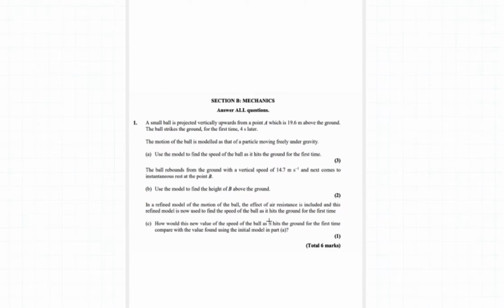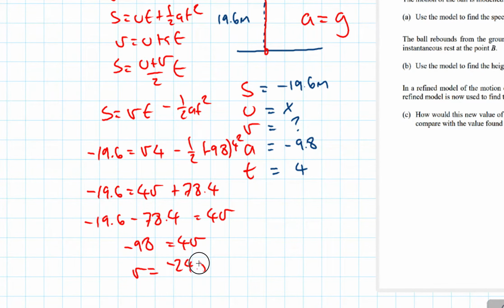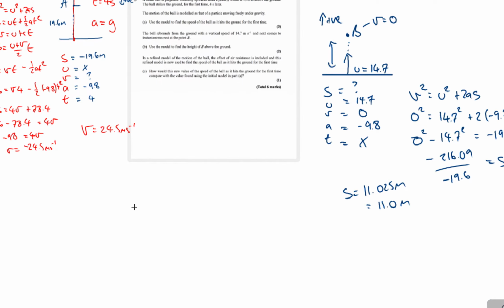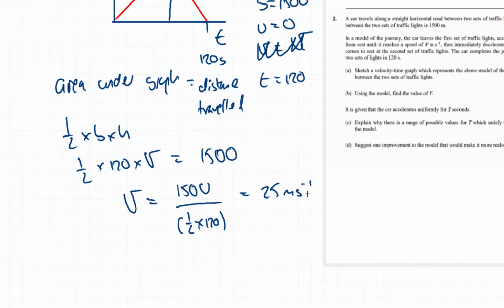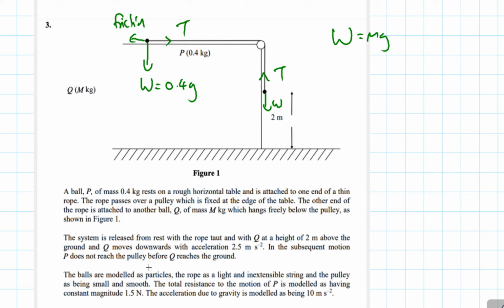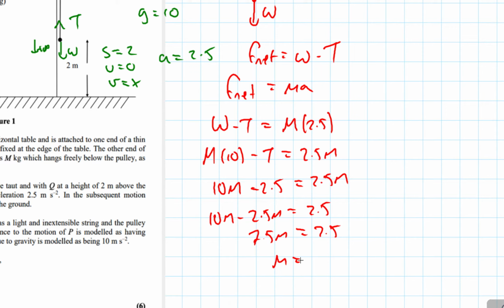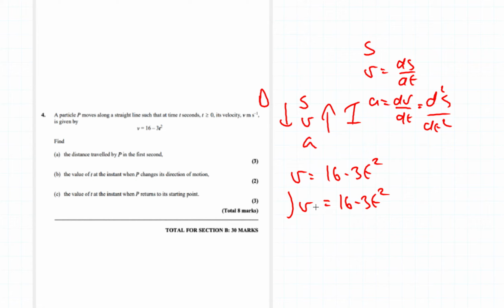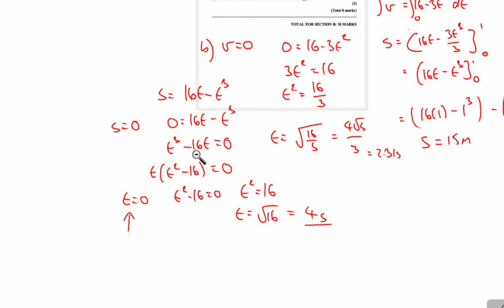AS Maths - Edexcel Mechanics Specimen Paper